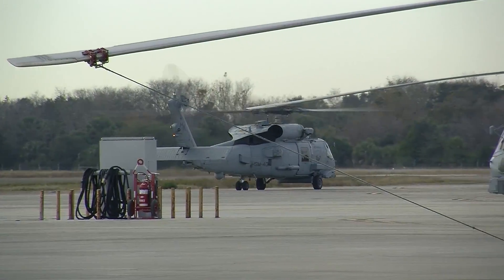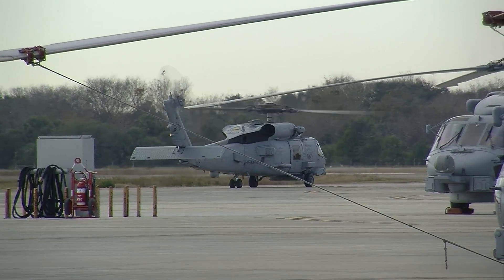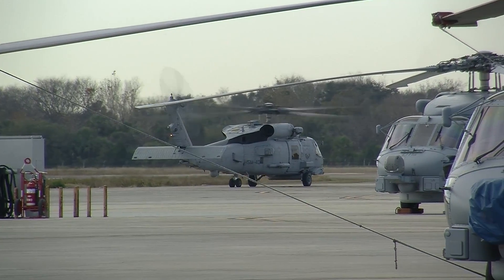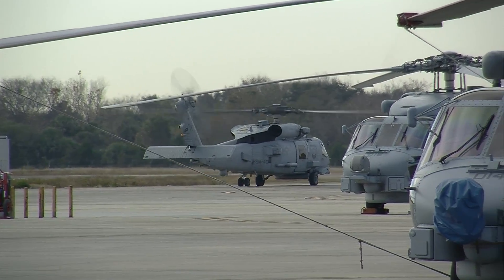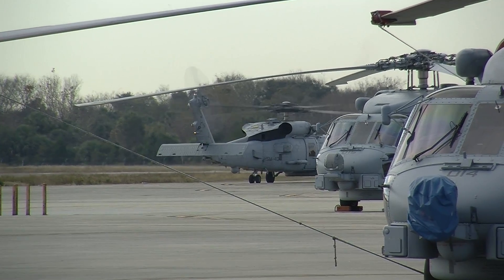Telephonics' AN/APS-147 Navy Search and Rescue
Telephonics' AN/APS-147 radar system is critical to the success of a U.S. Navy search and rescue mission.